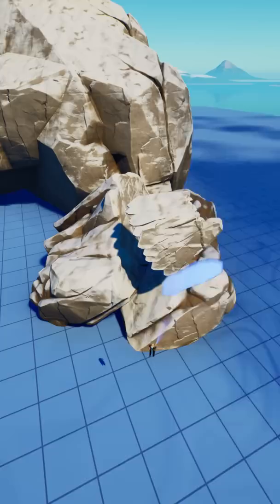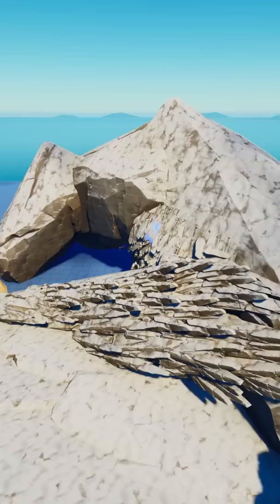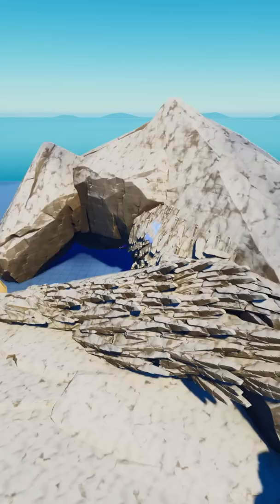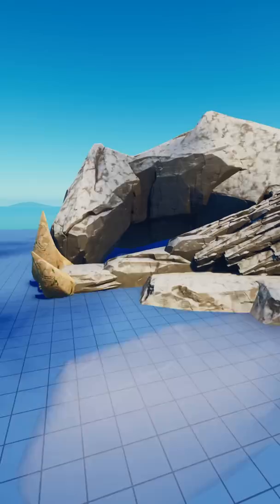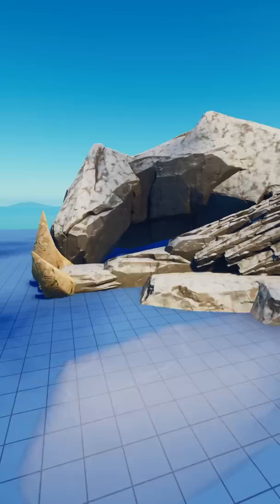I Made the NEW Thor Movie in Fortnite!